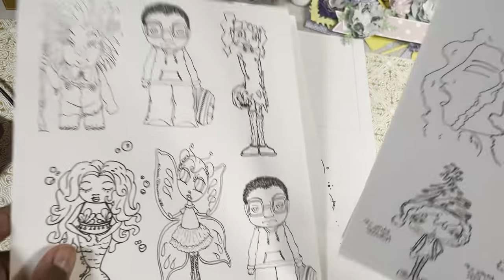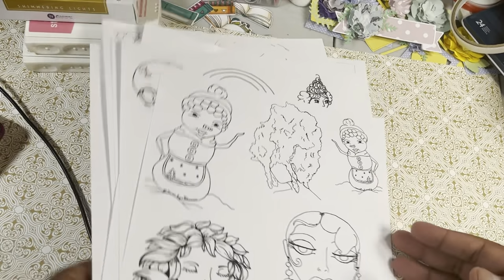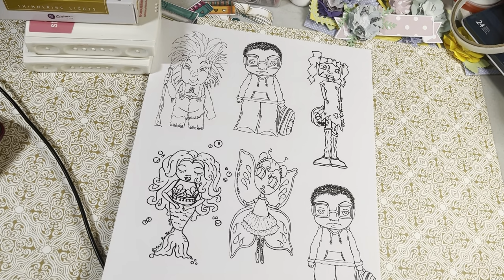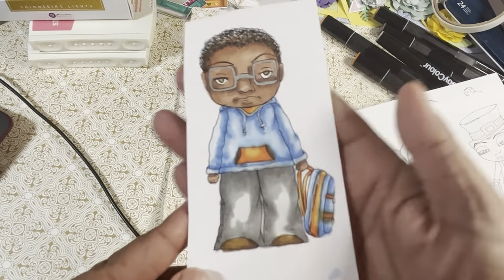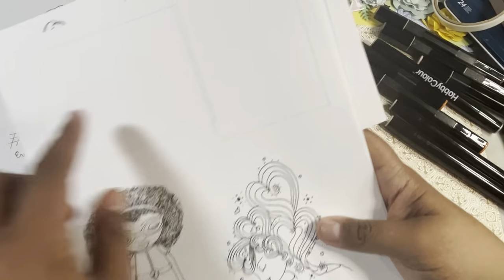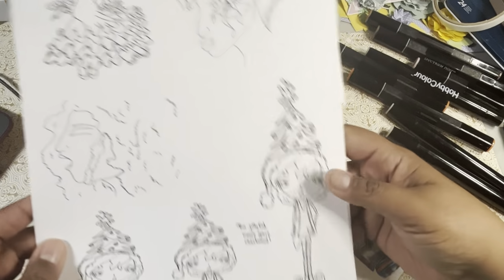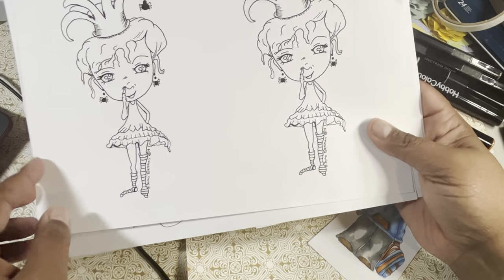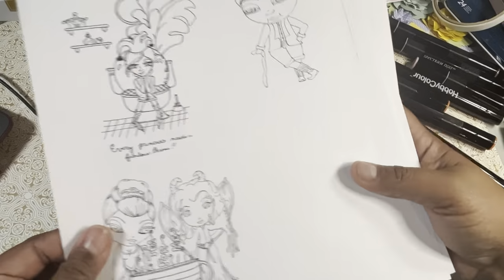Crack the Vault Collab- digi shop throwbacks!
My digi shop throwback images!!

Crack the vault!!!
This is a year long collab!
The focus of this collab is to create projects each month from OLD items in our stash  Items that you have had for over 6 months and/or never have used- get those out and make projects.  We will post EVERY 3rd FRIDAY of the month in 2023 at  10AM est.
Play along! Do VR & Instagram responses! Use